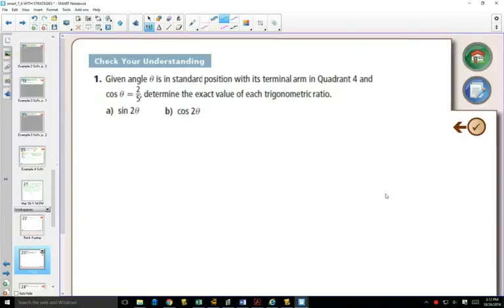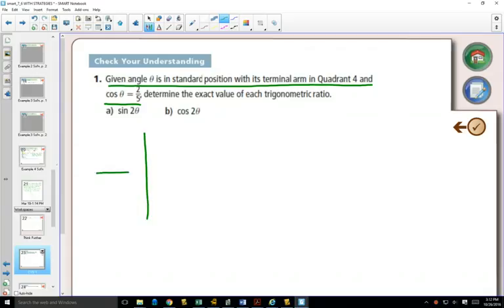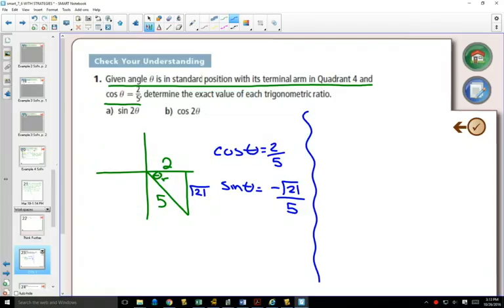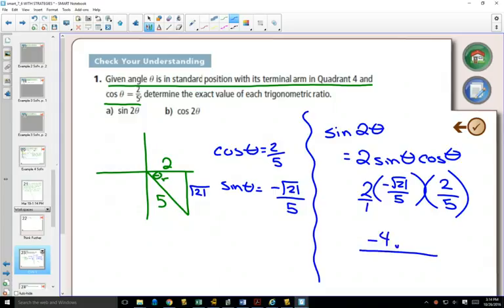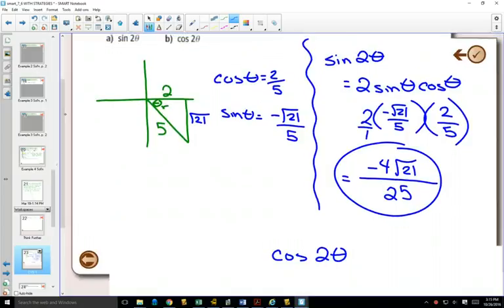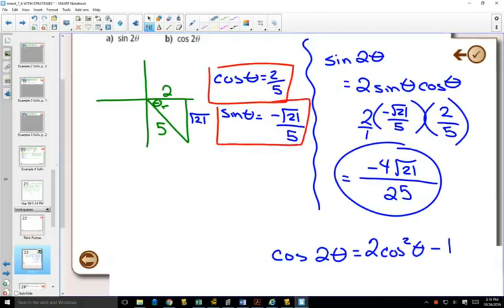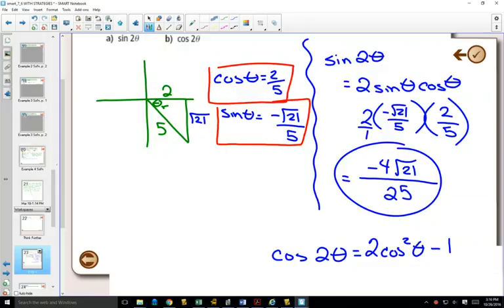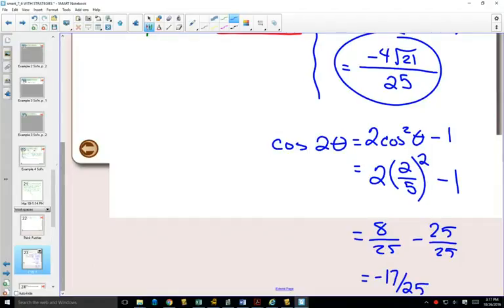40SP 7 6 Example 1